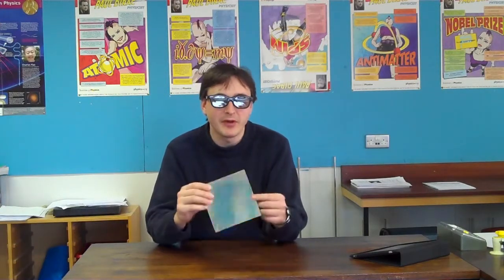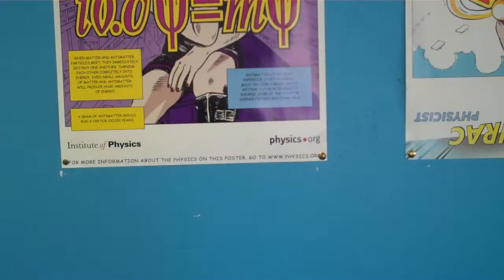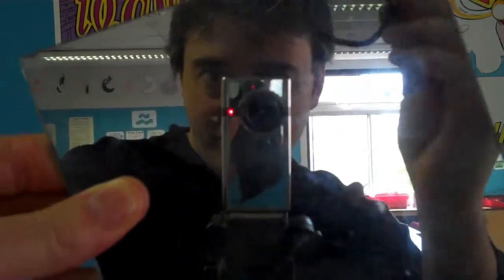3D Glasses Mystery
A puzzle based on the strange properties of the 3D glasses used in most 3D cinemas.
Most 3D glasses work using a property of light known as polarization, and yet, this property alone cannot explain some of the properties of the glasses.